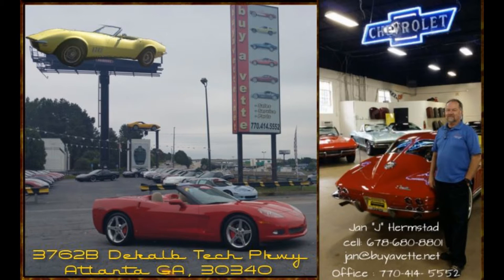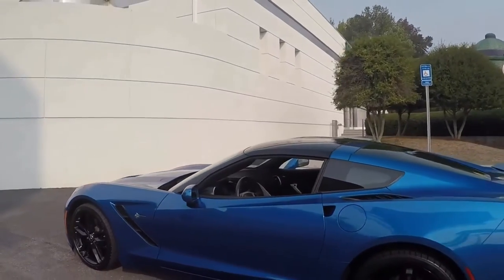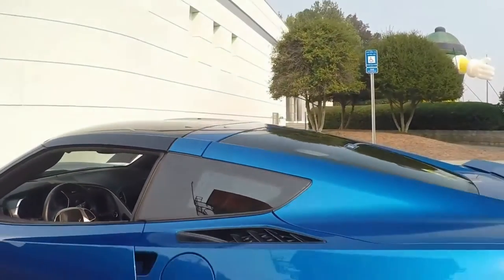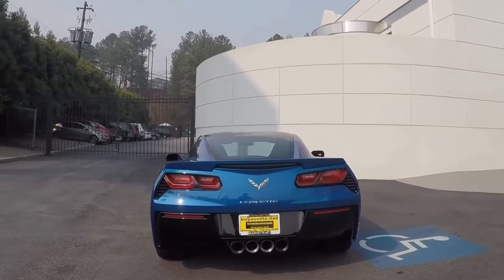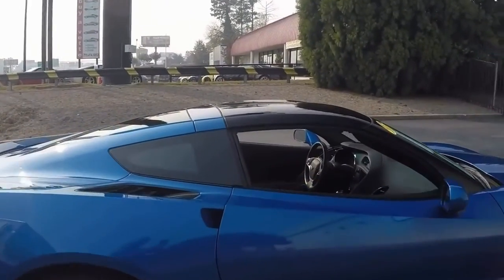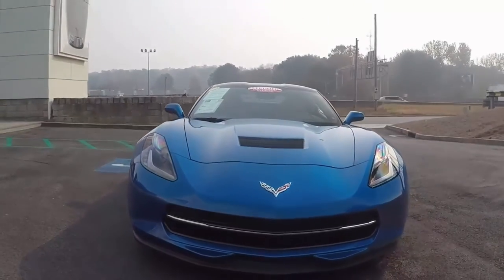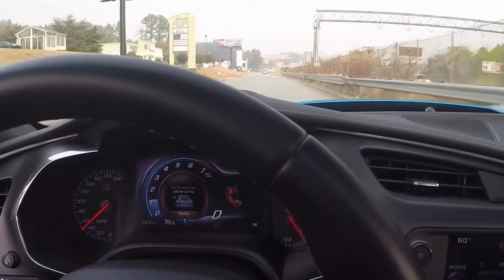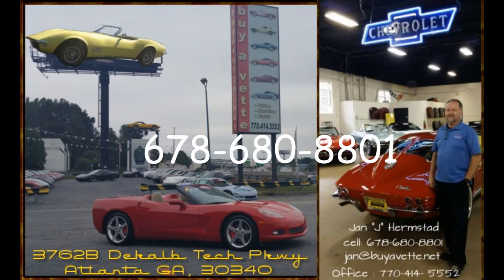2015 Corvette Stingray Z51 2LT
2015 Corvette Stingray Z51 2LT For Sale

Laguna Blue exterior, Kalahari interior, glass top.

460hp LT1 engine, 8 speed automatic transmission, posi rear-end.

Factory features include the $4,160 2LT Preferred Equipment Group (Heads Up Display, Bose 10 speaker AM/FM/XM/MP3 stereo with steering wheel controls and MyLink, auto-dimming mirrors, heated and vented seats, dual power seat bolster and lumbar, advanced theft deterrent, universal garage door transmitter, memory package), Z51 Performance package (performance brakes, Black brake calipers, slotted brake rotors, Dry Sump oiling, specific suspension, special front and rear wheels/tires, electronic limited slip differential with cooler, performance gear ratios, aero package), FE4 Magnetic Selective Ride Control, Performance Data Recorder with Navigation, Black wheels, Multi Mode Exhaust, Laguna Blue tintcoat upcharge, Remote Start, Bluetooth Package, dual power seats, keyless entry and start, dual zone electronic climate control, fog lamps, HID headlights, OnStar, tilt-n-tele, side airbags, rear view camera, power windows, power locks, power steering, power brakes, power mirrors, cruise control, ABS, traction control, Active Handling.

Coming with a clean Carfax, nicely optioned, and showing just 3,403 miles, this 2015 Corvette Z51 is in very nice condition. This car's paint is vg-exc, with a great shine. Glass top is exc, and factory Black wheels are vg-exc with no curb rash. Michelin Pilot Super Sport ZP runflat tires show an average of 6/32nds tread depth remaining. The interior of this 2015 Corvette Z51 shows exc factory leather seats, door panels, and center console, and a vg-exc steering wheel. Additions to this car include an aftermarket front splitter, and hood insulation with Stingray logo. This car features a corrosion-free subframe, has been fully serviced, and all instrument gauges, lights, turn signals, brakes, engine, transmission and rear-end are all in good operating condition. Please do not assume that this is an average condition Corvette, as Buyavette specializes in "hand-picked Corvettes" that are loaded with expensive factory options. All of our Certified Corvettes are way above average condition for the miles. In addition, they are all fully serviced. Consider that sellers rarely spend money getting full service before offering their car for sale. Dealers typically only wash the car before offering it for sale. We however adhere to strict quality control standards when purchasing, as well as inspections and service. All Certified Corvettes are fully serviced and ready to enjoy. Give us a call today to put this nearly new '15 Z51 Coupe in your garage! 3K Miles.